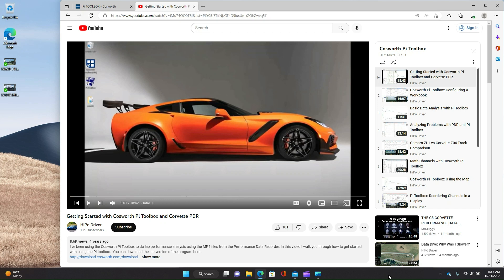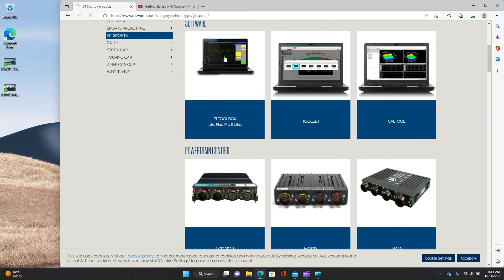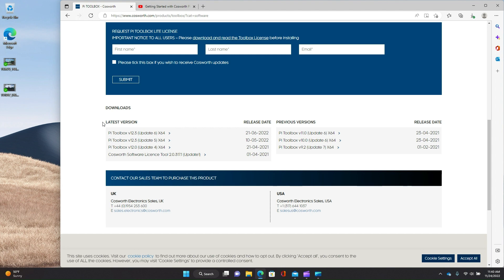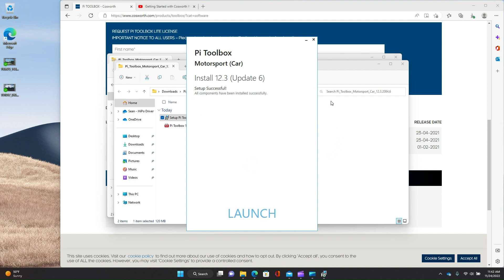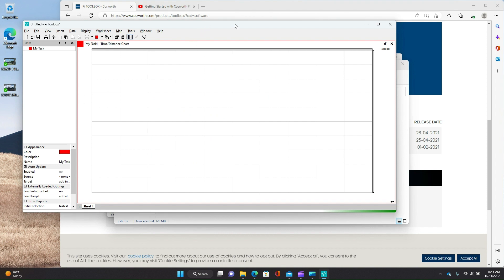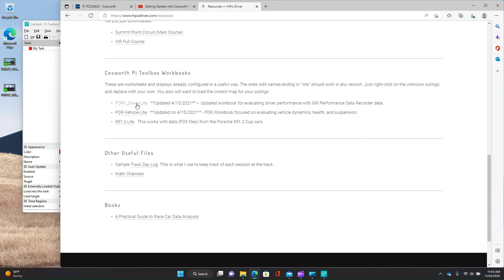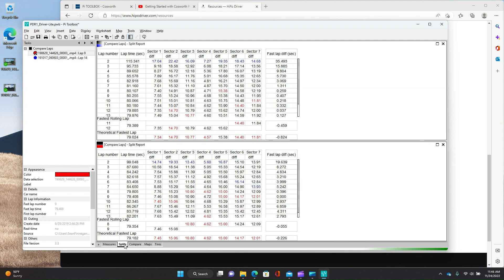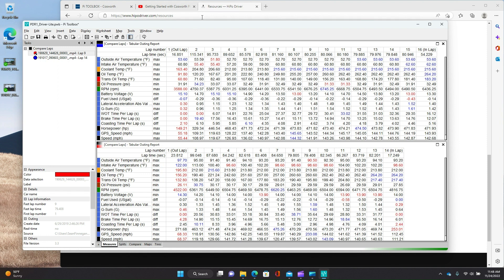Getting Started with Cosworth Pi Toolbox and GM PDR (2022 Edition)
**Quick 2024 Update**: The link to download Pi Toolbox and get a license have changed since I made this video.  The new link is

Finally!  An update to getting up and running with the GM Performance Data Recorder (PDR) and Cosworth's professional Pi Toolbox data analysis software.  What used to be a long multi-step process has now been simplified to just a few minutes.

Please post up any questions in the comments and I'll either try to answer directly or make a follow-up video.